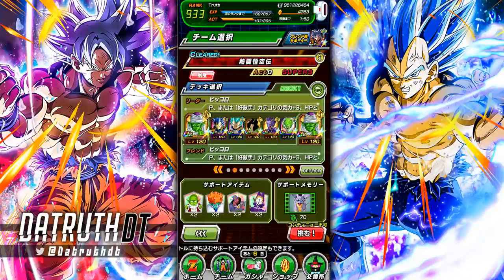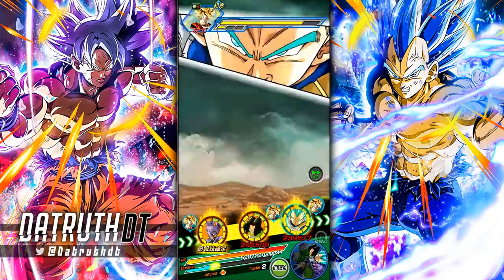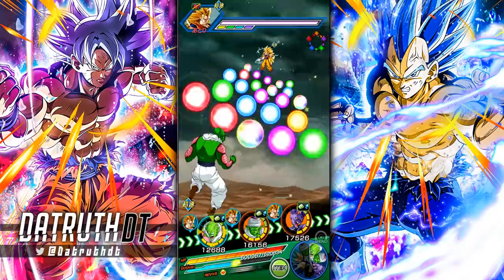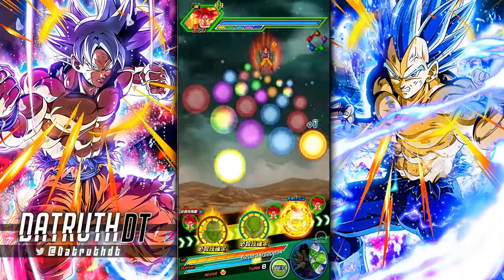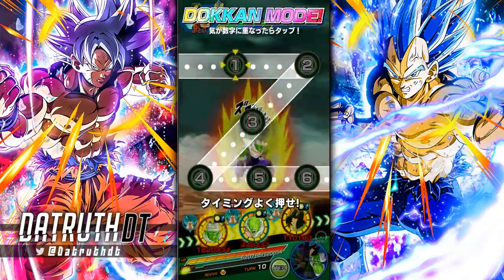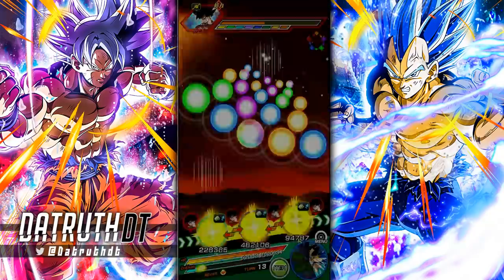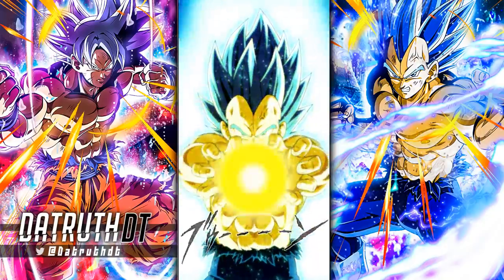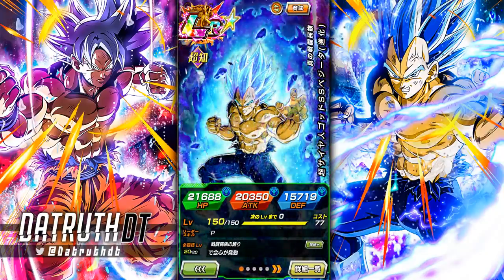LR EVOLUTION BLUE VEGETA VS. THE LEGENDARY GOKU EVENT! (DBZ: Dokkan Battle)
Video Title: LR EVOLUTION BLUE VEGETA VS. THE LEGENDARY GOKU EVENT! (DBZ: Dokkan Battle)